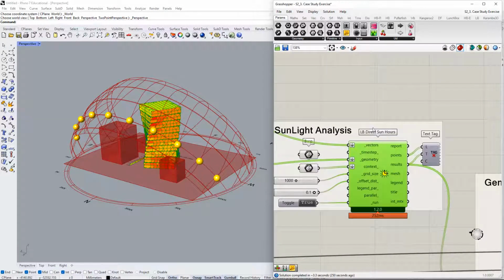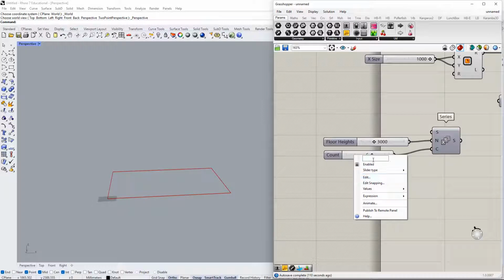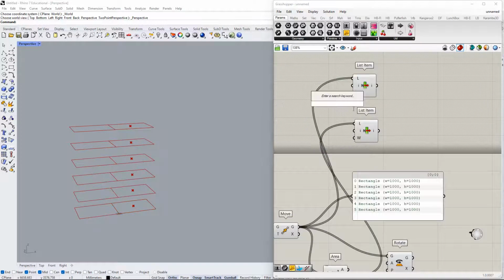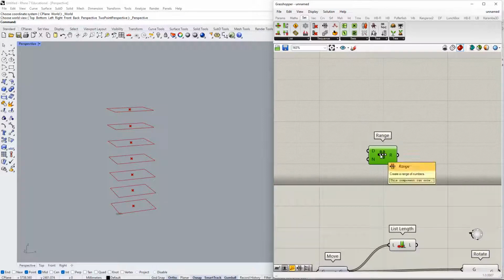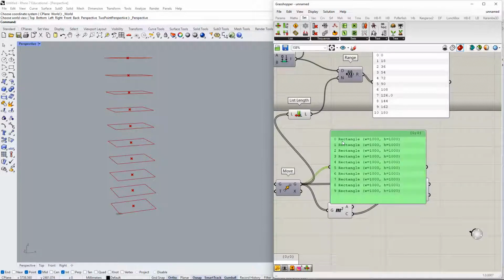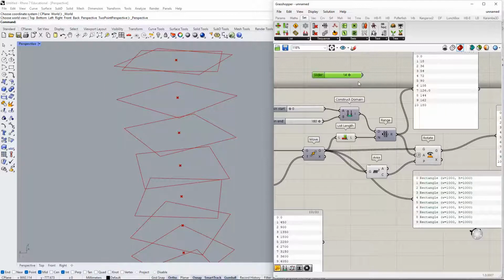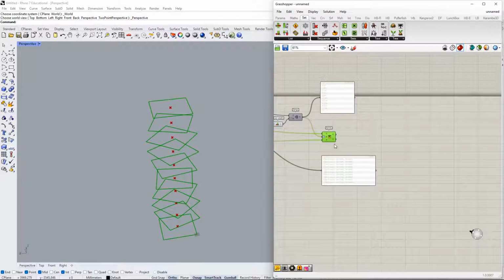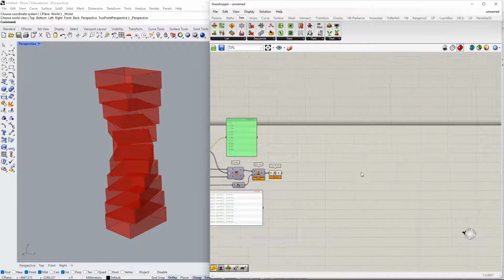04 _ Rotating Tower